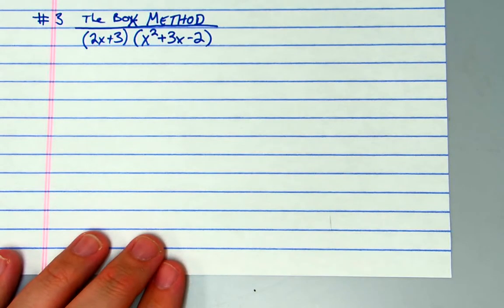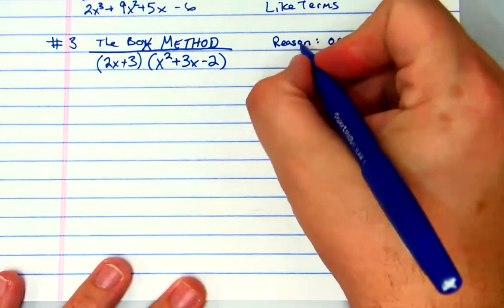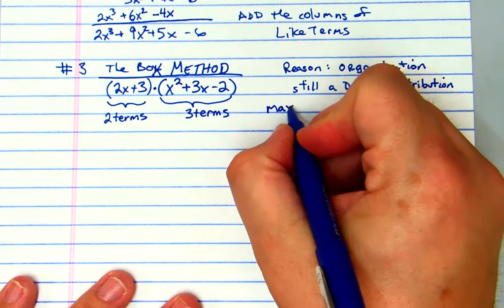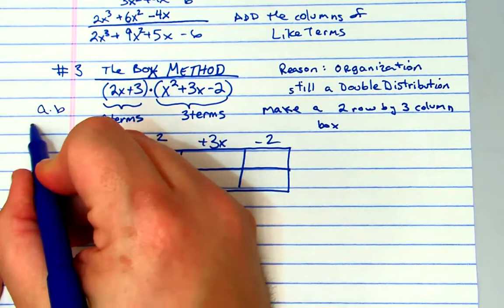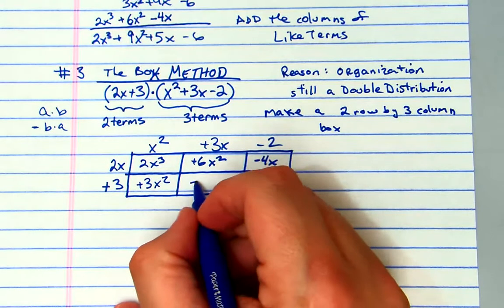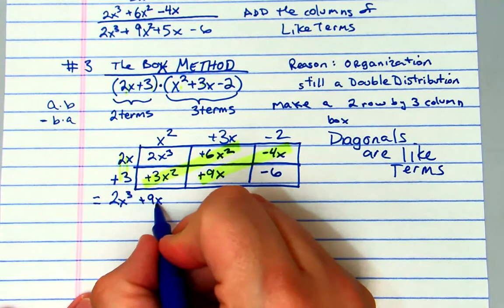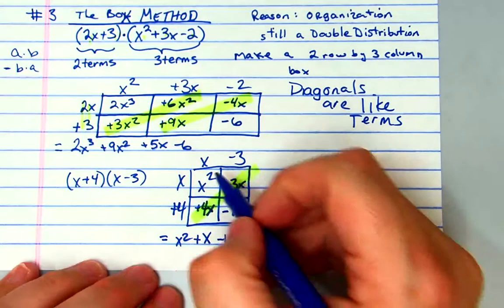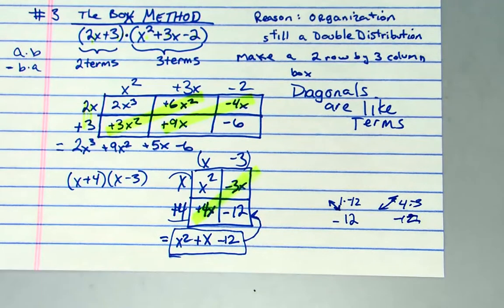multiplying polynomials the box method